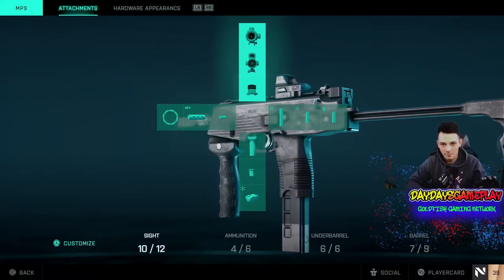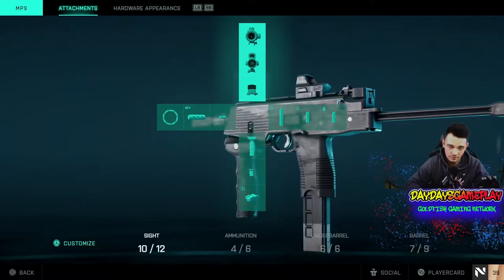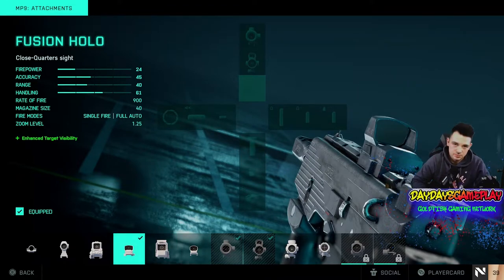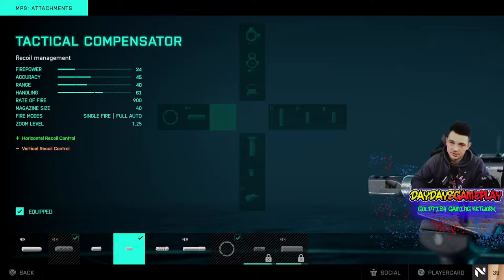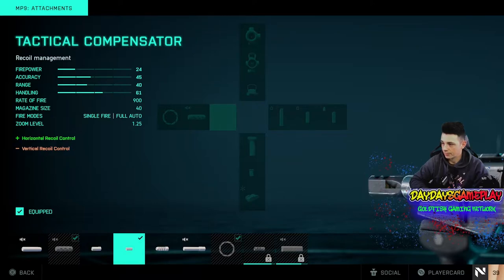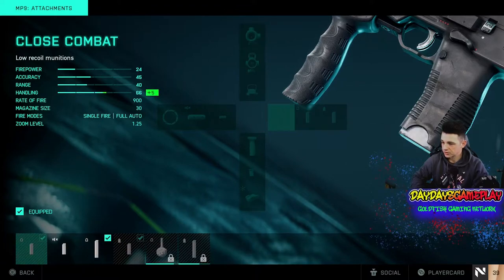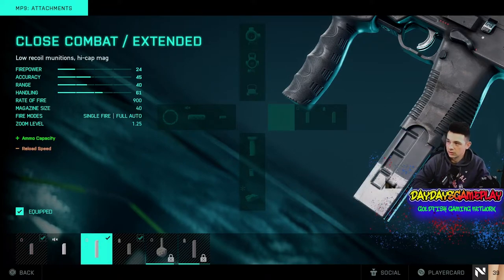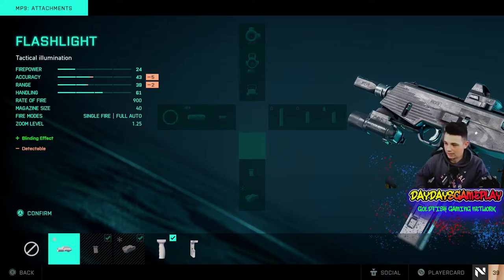MOST AGGRESSIVE SMG in Battlefield 2042! | BATTLEFIELD 2042 MP9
MOST AGGRESSIVE SMG in Battlefield 2042. What is the best SMG in Battlefield 2042? This video breaks down on why the MP9 is the best gun in Battlefield 2042.
The MP9 in Battlefield 2042 is the best MP and one of the best weapons in the current status of the game. So in todays BF 2042 video we will show you which setup you should play with the MP9 to have one of the best guns for a very fast pace playstyle. So todays Battlefield 2042 weapon setup will give you a very strong companion for you journey. The MP9 in BF 2042 has a very low recoil and high firepower to take down your enemies quite quickly